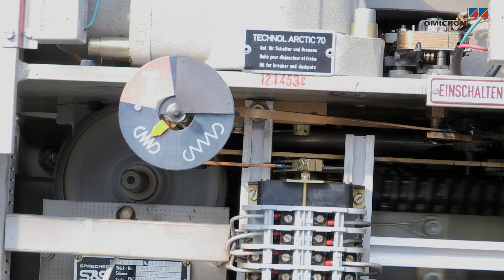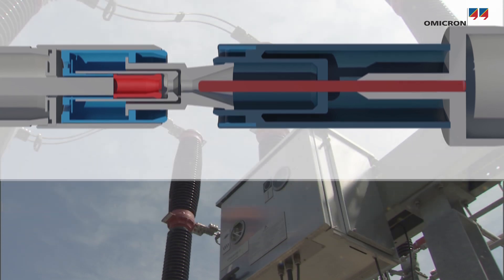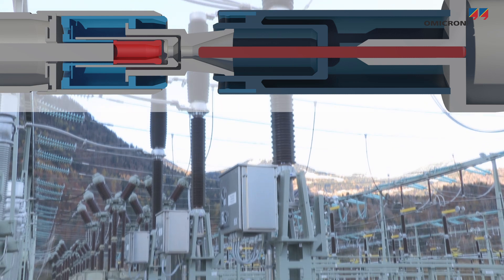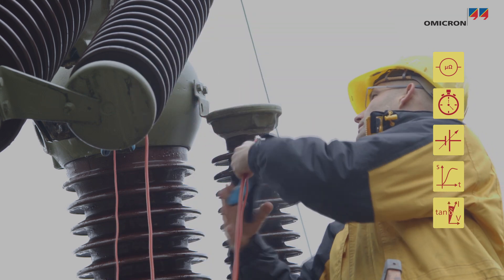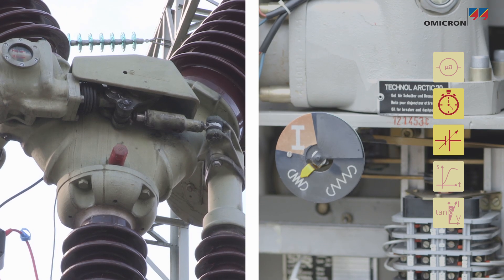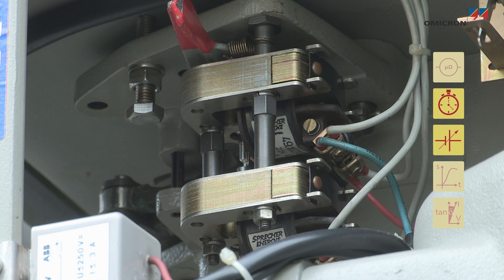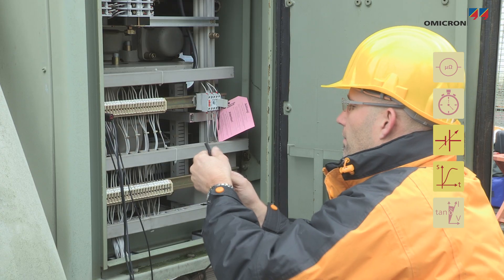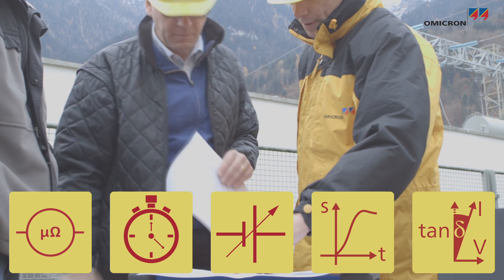Circuit Breaker Testing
Circuit breakers allow the flow of energy to be controlled by safely switching currents on and off at all voltage levels of the energy grid. The interrupter and the mechanical drive are the main components that are subject to wear and aging. In order to ensure the proper operation of a circuit breaker throughout its lifetime, diagnostic tests are performed, such as resistance, timing, minimum pick-up, travel, and power factor.